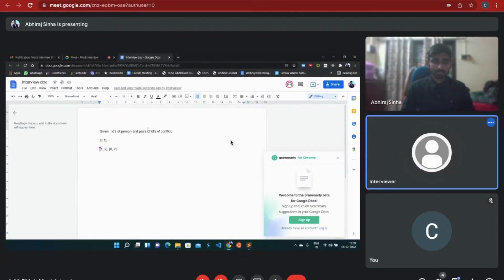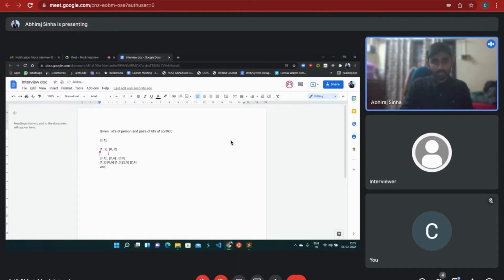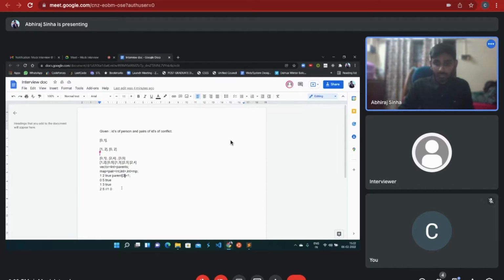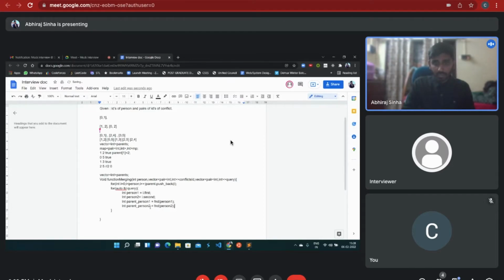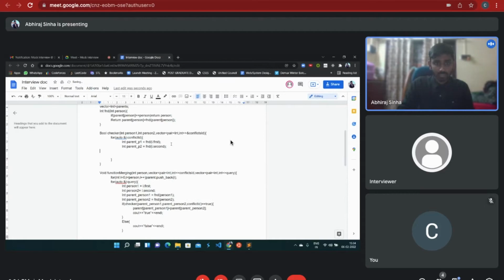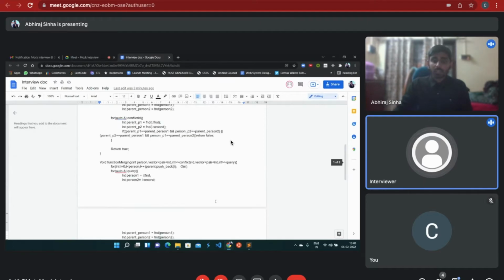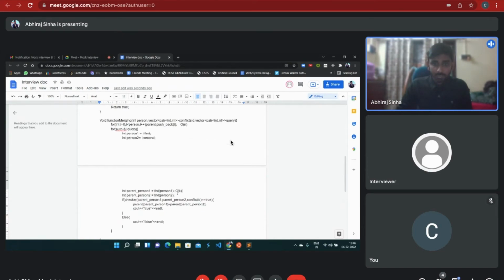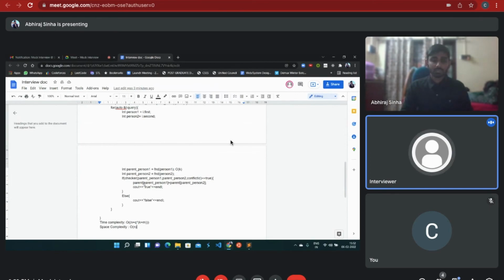Google Mock Interview | By Googler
We have started taking mock interviews where interviewer will be from the company of which the mock interview is.
Do comment the company's name and we will arrange the mock interview for you.
Our team have interviewers from companies like - Google, Microsoft, DeShaw, MasterCard, Ally.io and Cisco.